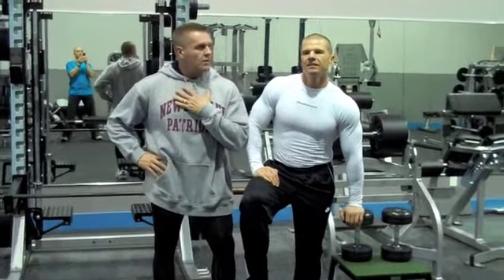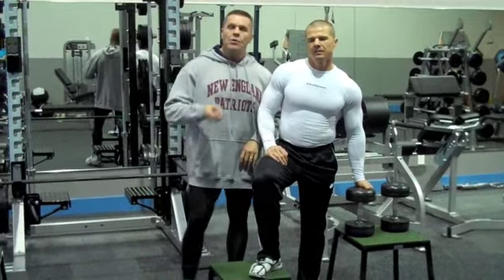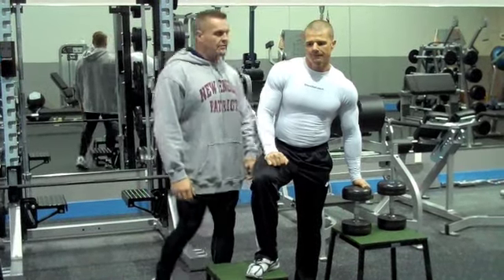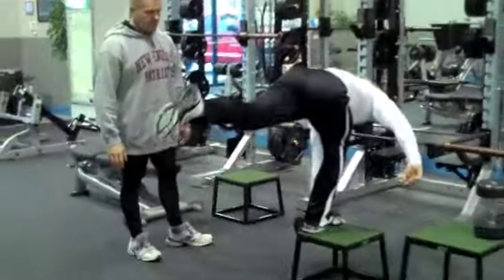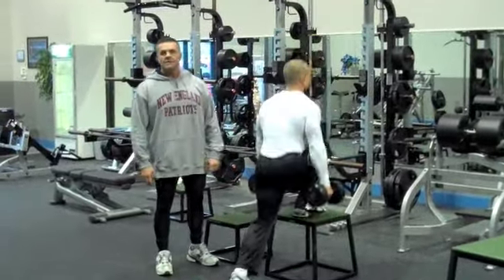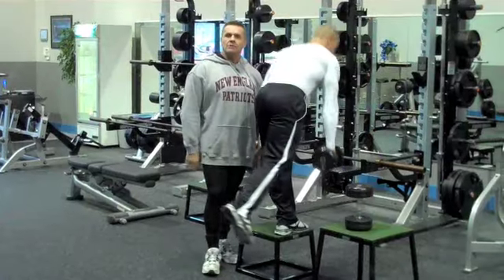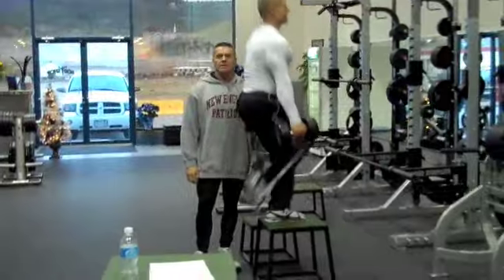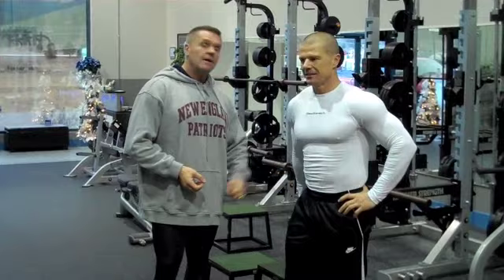One Arm One Leg Deadlift Biplexed With Step Up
Abel Body Experts coach Scott Abel shows how using a hybrid form of training you can hit the glute and the hamstring differently than with traditional bodybuilding exercises. Abel Body Expert coach Kevin Weiss  demonstrates.